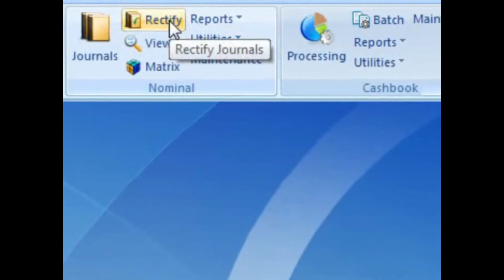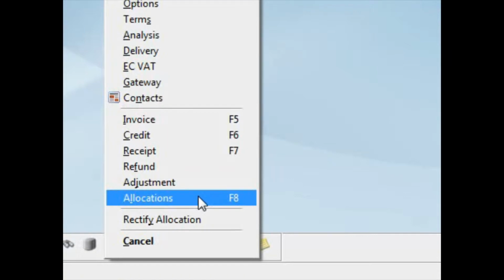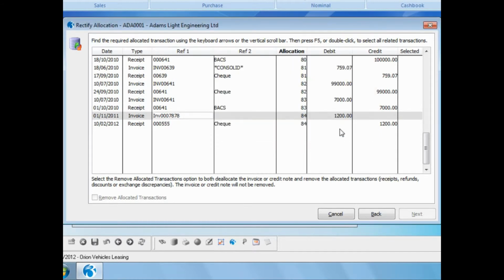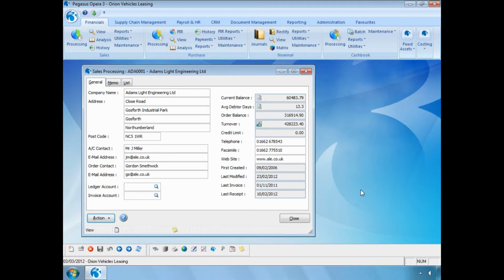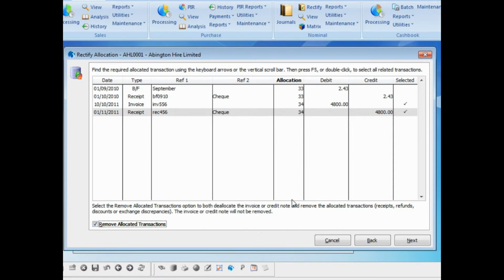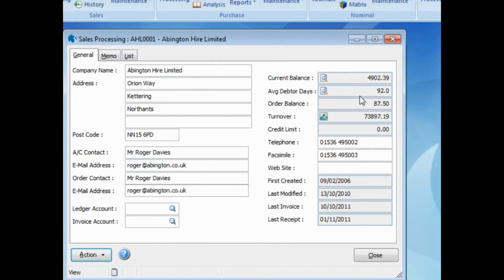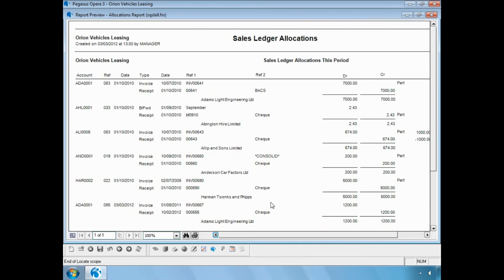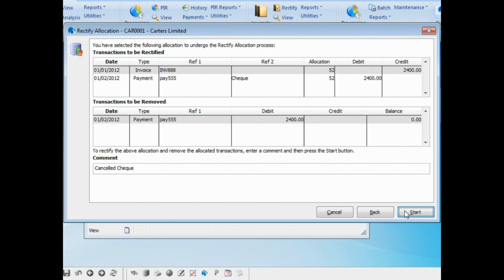Pegasus Opera 3 Rectify Allocation Utility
Coming soon for Pegasus Opera 3 - The Rectify Allocation Utility allows users to undo incorrect allocations including associated transactions in the sales and purchase ledgers - due for release with version 1.5